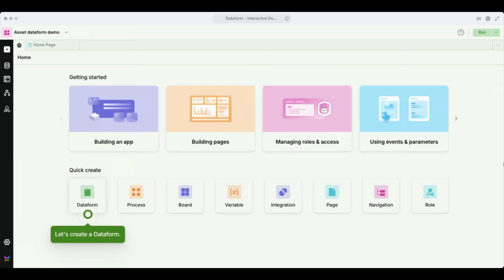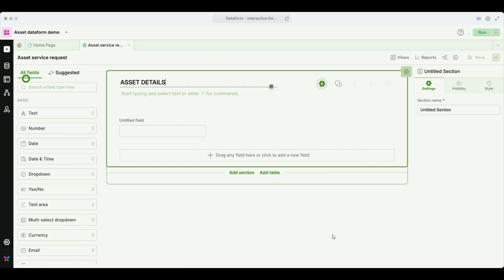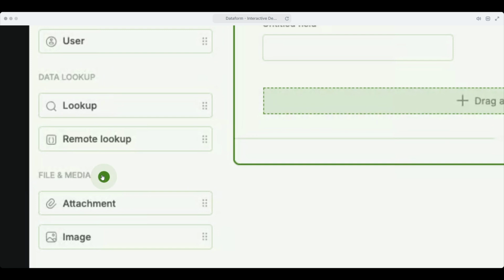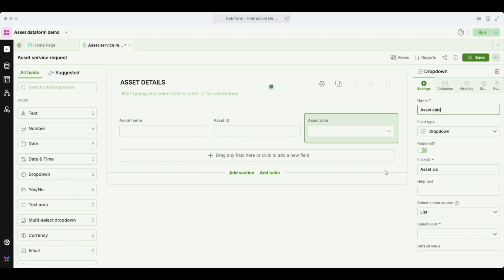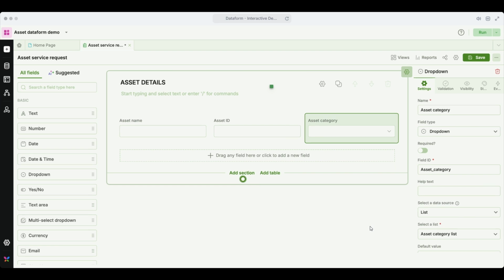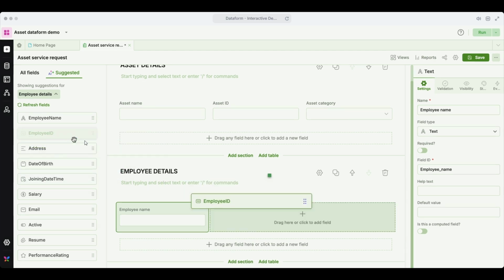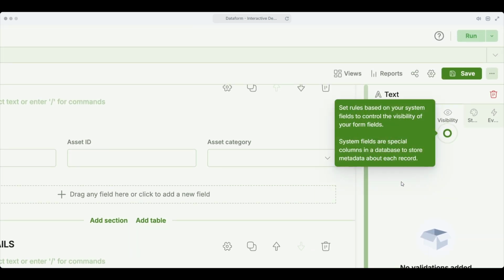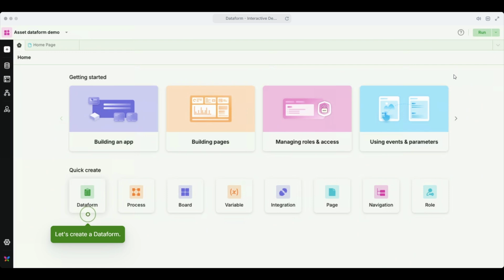Essential Kissflow Workflows for Your Business in 2025 🔁 | Boost Productivity & Automation 📊💼